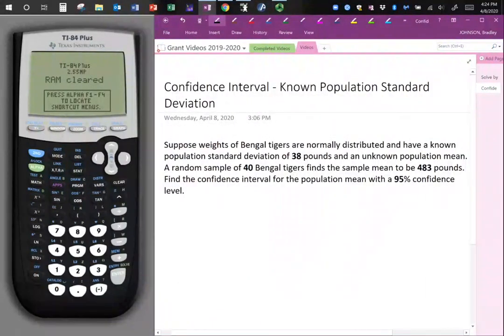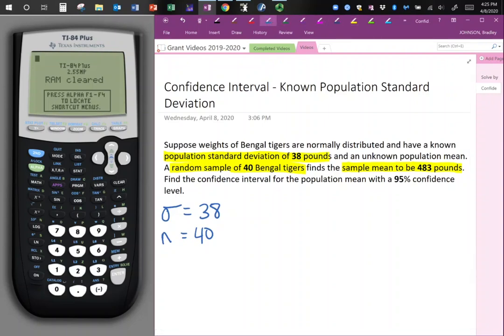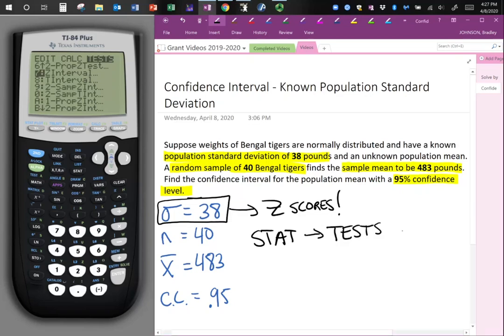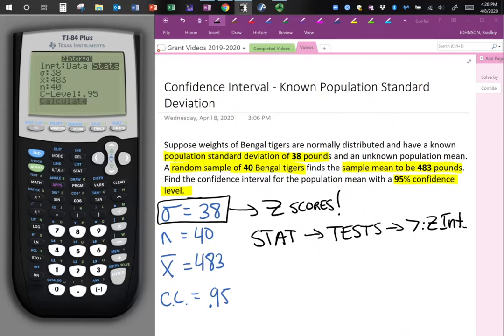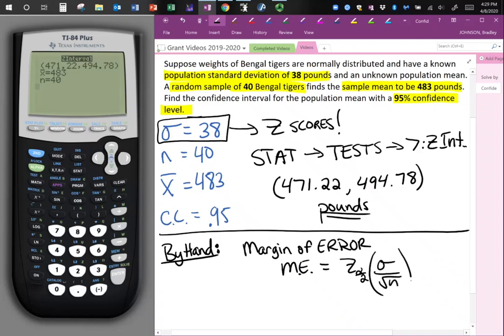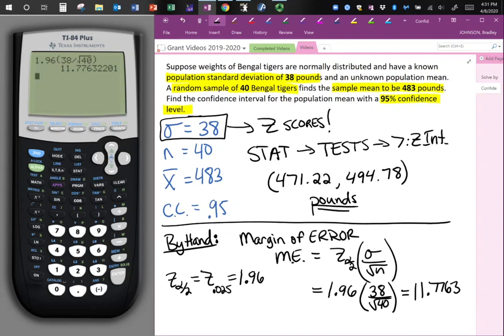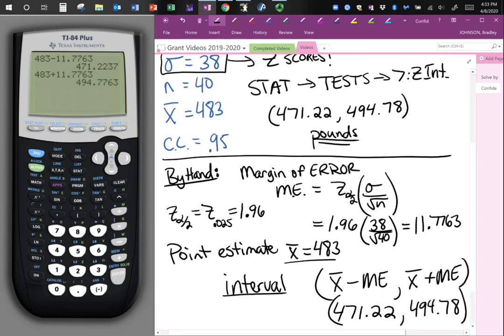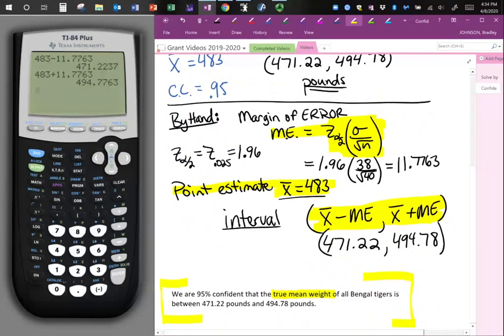Confidence Interval with Known Population Standard Deviation